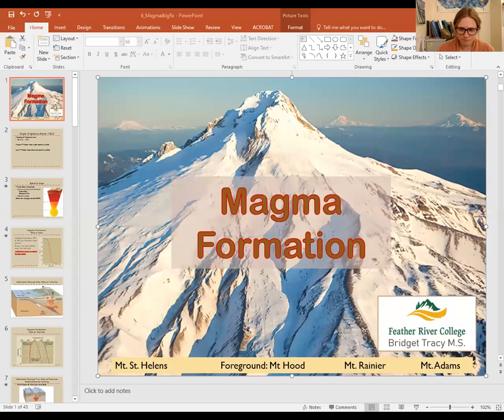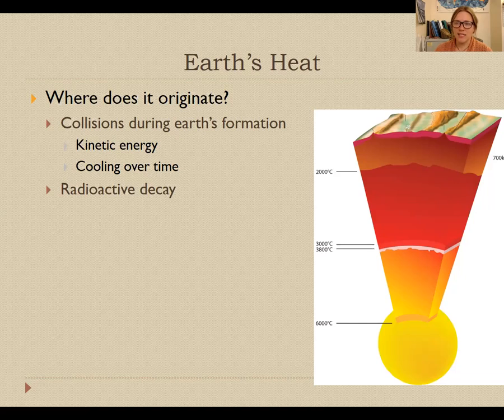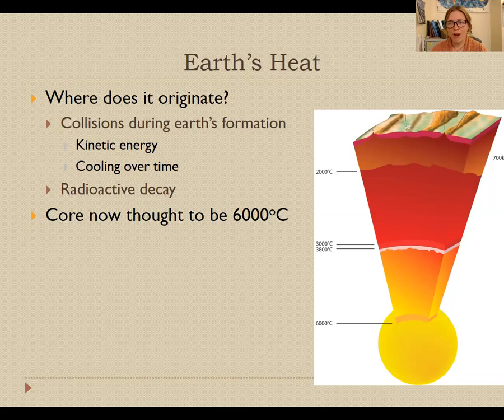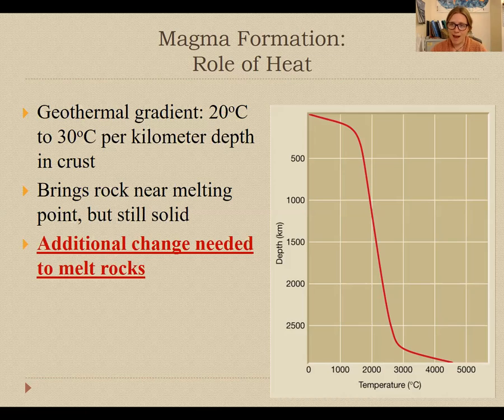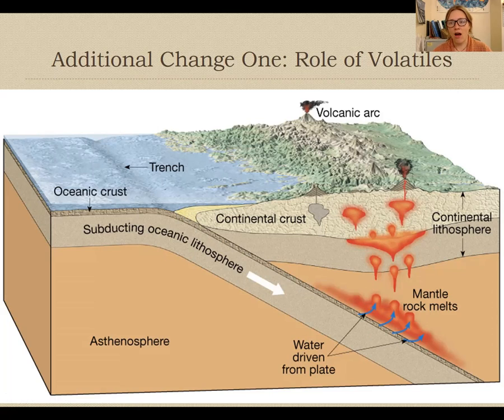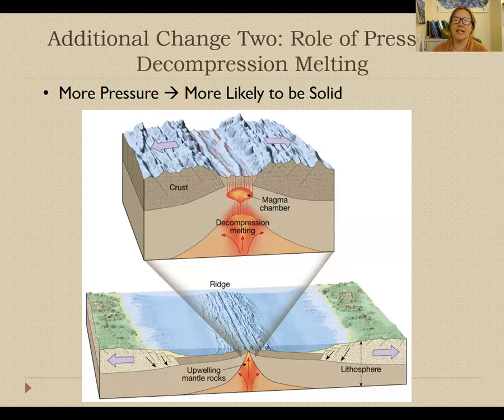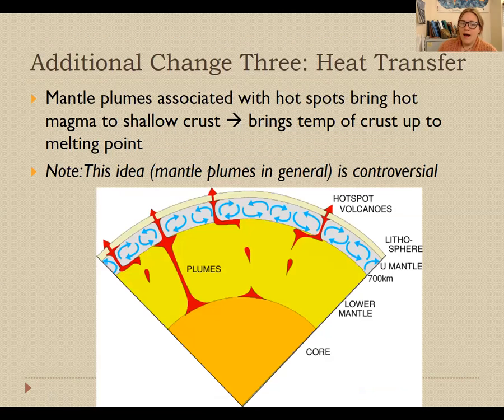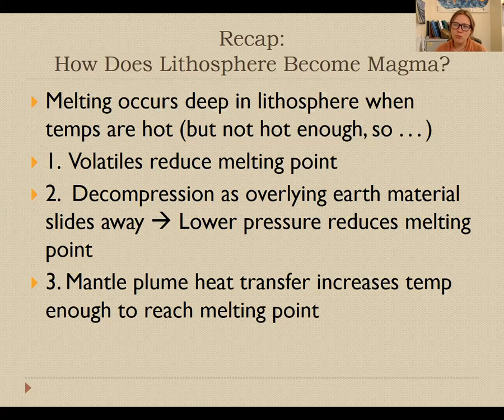Magma Formation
Video Lecture on Magma Formation